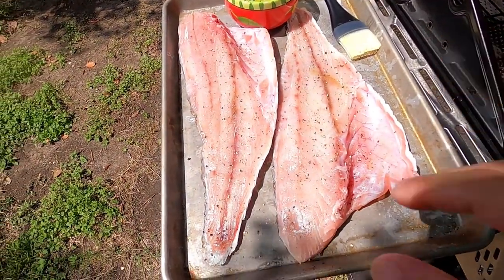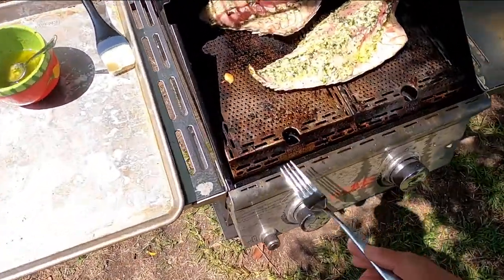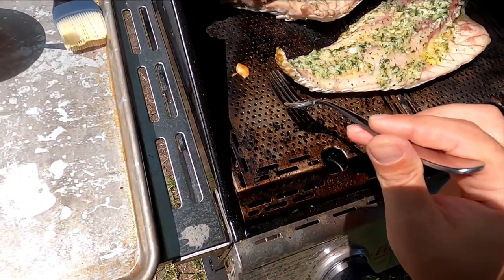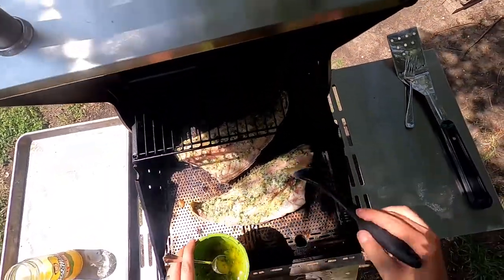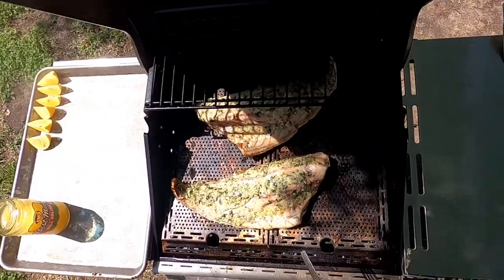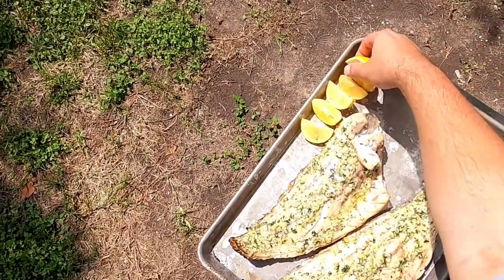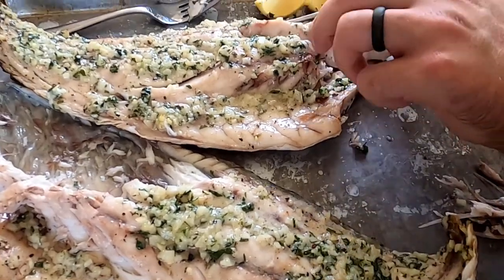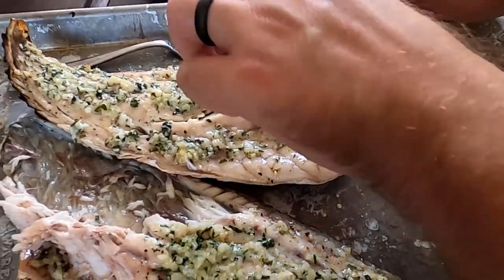Grilled Redfish on the Halfshell - easy and delicious!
This dish is why I'm crazy for slot reds! 1. It's super easy to make and 2. you can't get fish this good in a restaurant. (I should know. I worked in an upscale seafood kitchen for 7 years down in Houston)

Ingredients:
- 2 fresh redfish fillets (This red was 26" and fed four)
- 1 stick of unsalted butter
- 2 heads of garlic (seems like a lot, but worth it)
- Fresh thyme
- Fresh Basil (the more the merrier)
- 1 lemon

First: Mince the garlic and herbs and microwave with the butter until butter is melted. Stir in a hefty pinch of salt.

Second: Clean, dry, and lightly salt and pepper the fillets before adding to a hot grill.

Next: Liberally spoon the garlic and herbs onto the fillets and let cook.

After a few minutes: Baste the fillets with more herb butter

Finally: Remove from heat when the fish flakes off the shoulder and enjoy.

I know it looks like an insane amount of garlic but after years of making this recipe, I've never found the upper limit. As for herbs, basil and thyme are a sure bet, but I've enjoyed it with oregano, rosemary, sage, and blends different blends of the above. I would just caution you not to go overboard with rosemary or sage if used.

For an even better result, try grilling the fish on hardwood. The added smokey flavor blends beautifully with the rich earthy redfish and titillating garlic herb butter. I use oak and mesquite as they are readily available in central Texas. Let me know if you'd like to see more cooking videos like this!